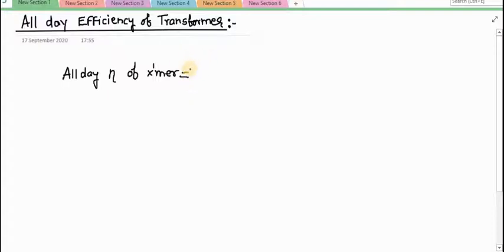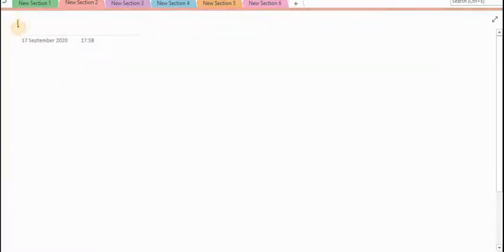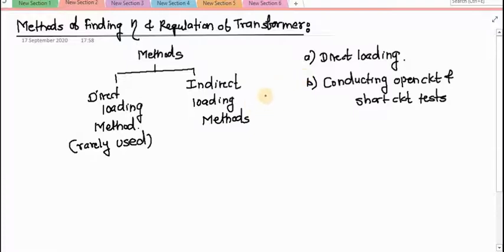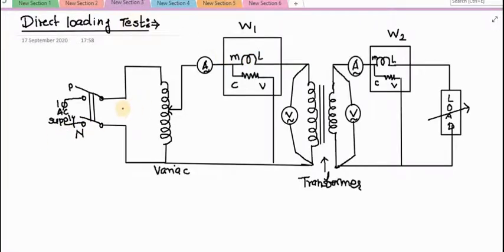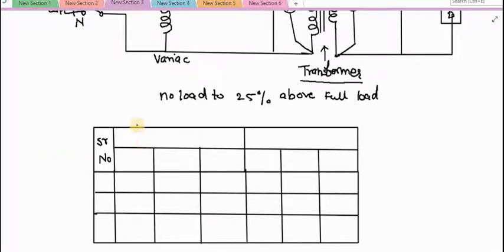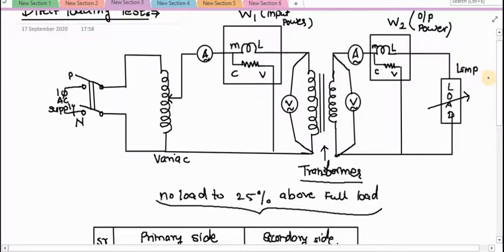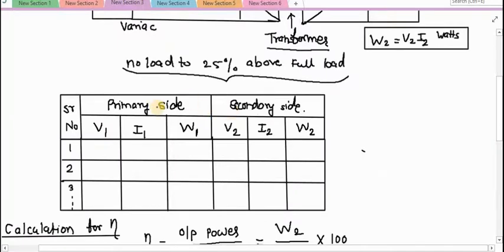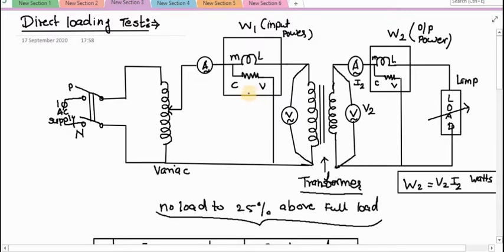Course on Basics of Transformer & Design_Lecture 9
Contents of this video:
-All day Efficiency of the Distribution Transformer
-Methods to Find out Efficiency & Regulation of the Transformer
-Direct Loading Test on Transformer